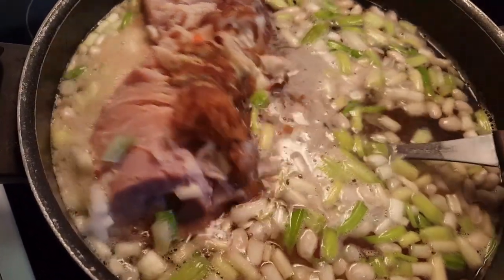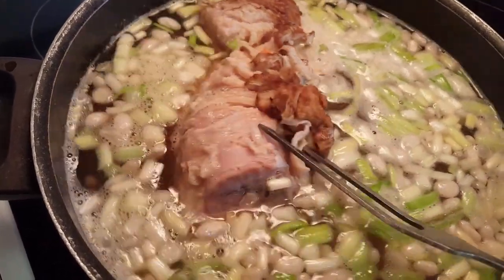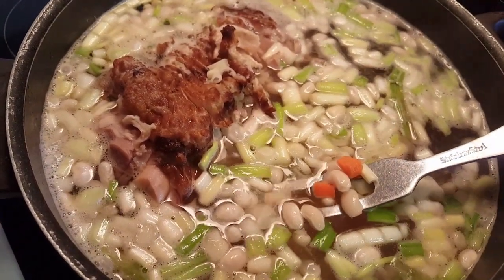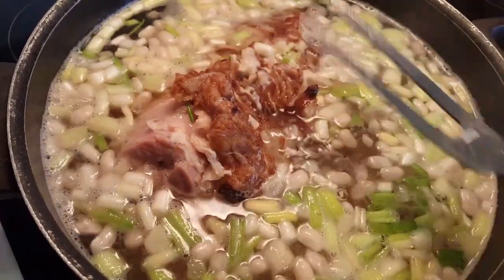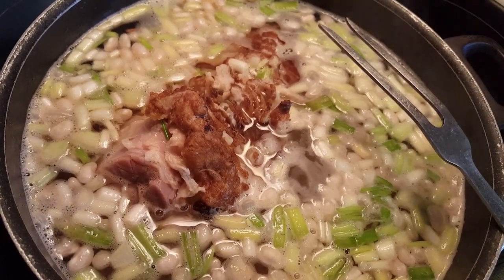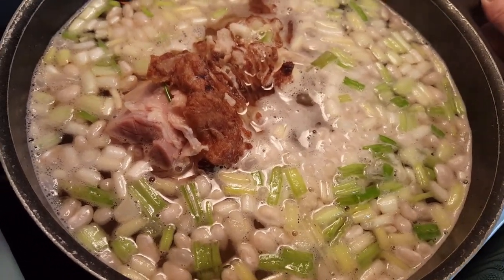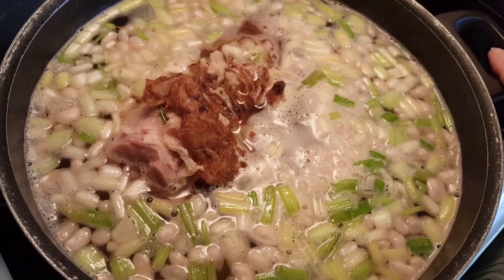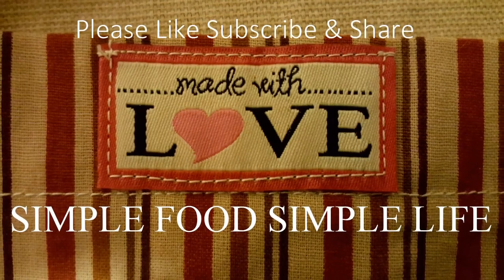JUST A SHORT VIDEO TO CHECK IN WITH ALL OF YOU. HOW ARE YOU USING UP YOUR HOLIDAY LEFTOVERS?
I can't wait to see all of your creative ideas.